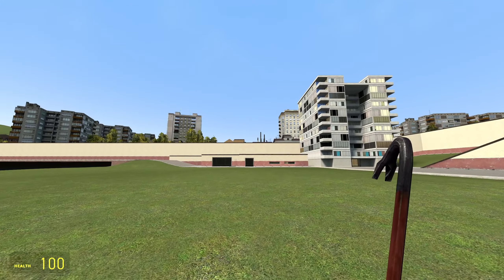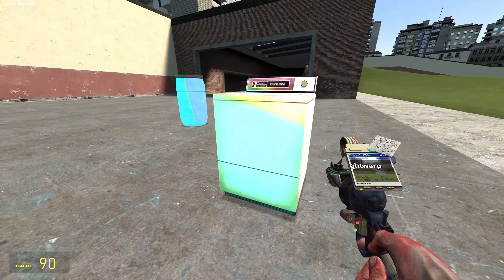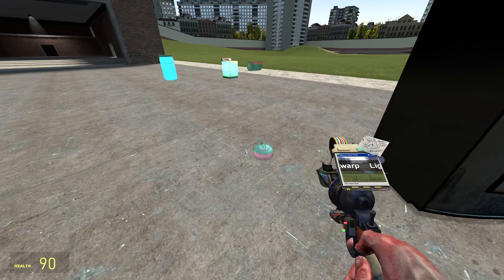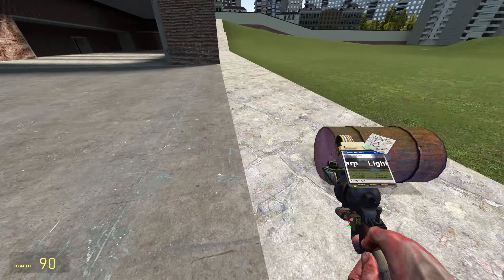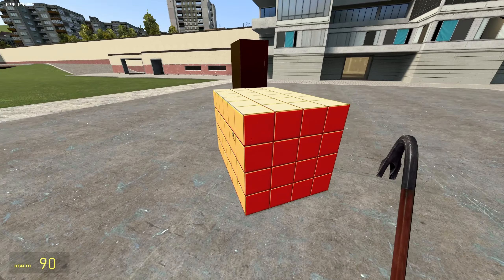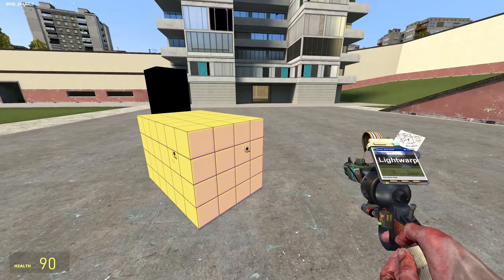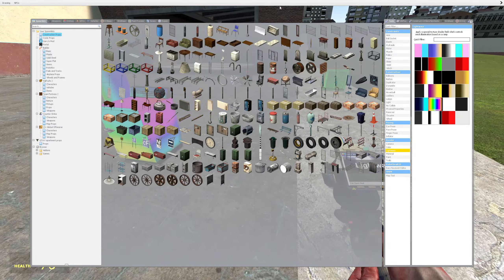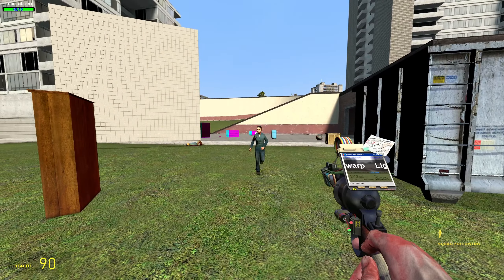Taking Color Too Far ( Light Warp ) | Garry's Mod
Today we take a look at a tool that adds some neat color effects to objects with mixed results, but some are pretty sick!

Mods by Gonzo シ,